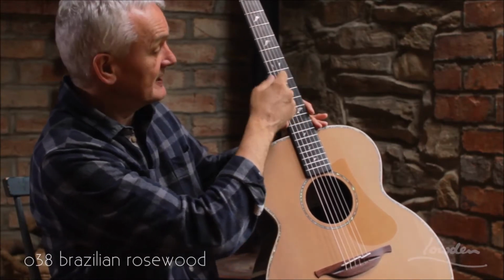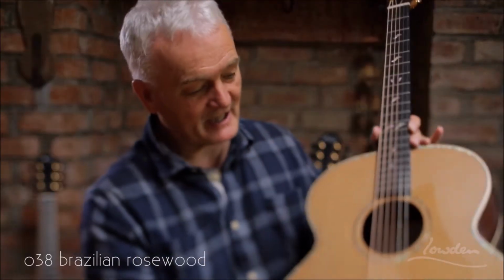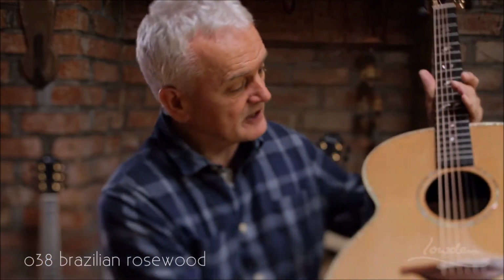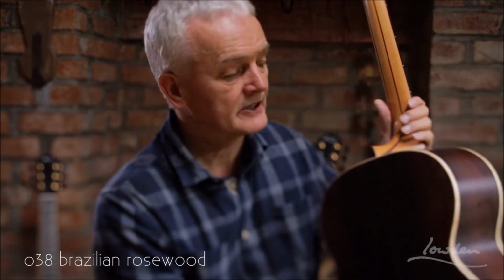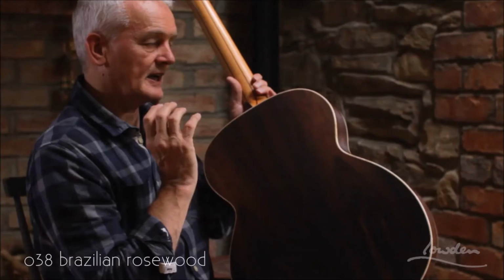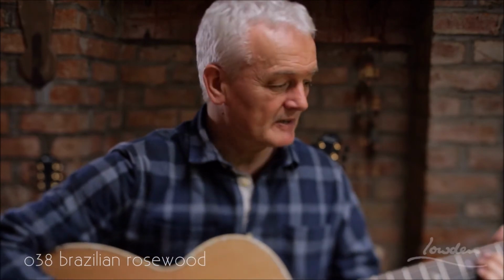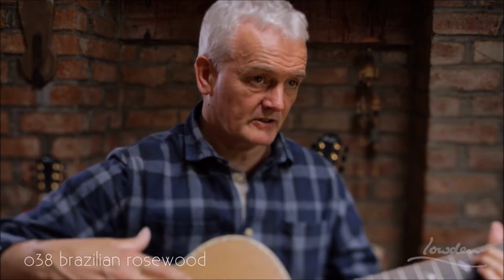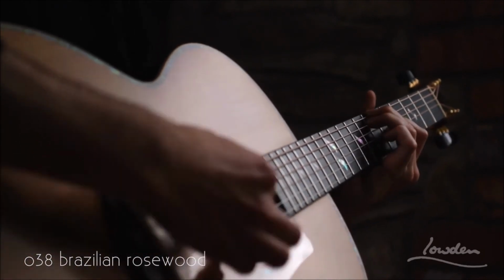George Lowden on the O38 Brazilian Rosewood - Dark Cedar (new)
We now have an O38x in stock. One of the most beatiful sounding acoustic guitars on the planet! for more info on this rare guitar.